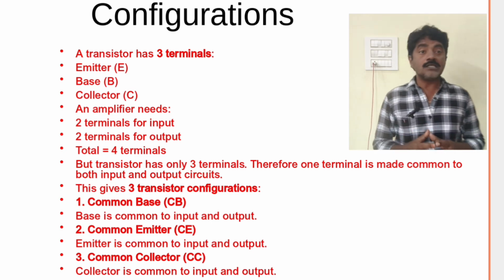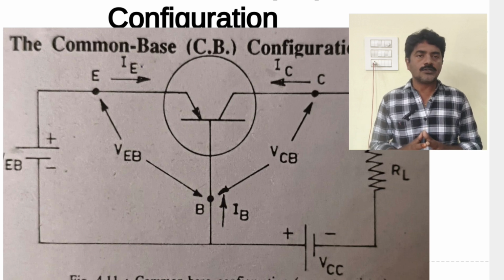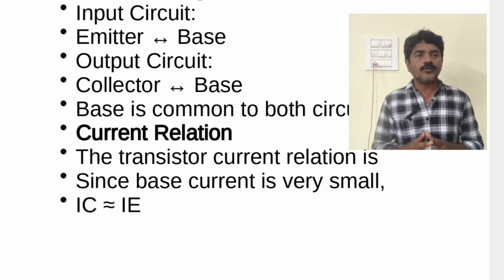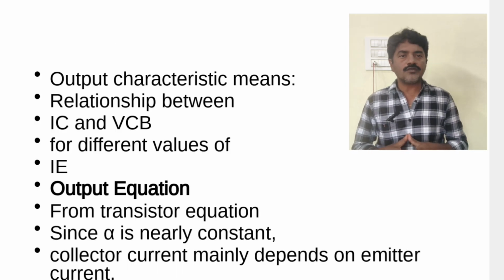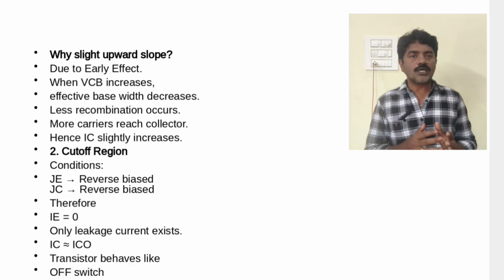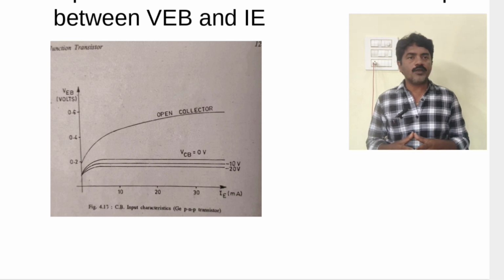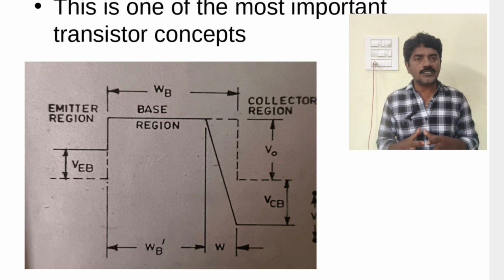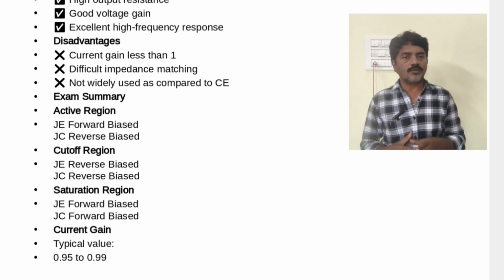Transistor Configurations Explained! Common Base (C.B.) Circuit Breakdown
🚀 Master Transistor Configurations and the Common Base (C.B.) Connection! Welcome back to Brightspark Engineering. In this video, we break down one of the most essential topics in analog electronics and circuit design: Transistor Configurations.
Whether you are preparing for your engineering university semester exams or targeting competitive technical exams like GATE and ESE, this step-by-step lecture makes complex semiconductor concepts crystal clear.
🎥 What You Will Learn in This Video:
🔹 What is a Transistor Configuration? Learn why we need to arrange a 3-terminal BJT into a 2-port network with a shared common terminal between input and output.
🔹 The 3 Main Types: A quick overview of Common Base (CB), Common Emitter (CE), and Common Collector (CC) configurations.
🔹 Deep Dive into Common Base (C.B.): Understand how the base terminal is grounded/shared, how the input is applied to the emitter, and how the output is taken from the collector.
🔹 Key CB Characteristics: Discover the current amplification factor alpha (\alpha), low input impedance, high output impedance, and why it is widely used as a constant current source or high-frequency voltage amplifier